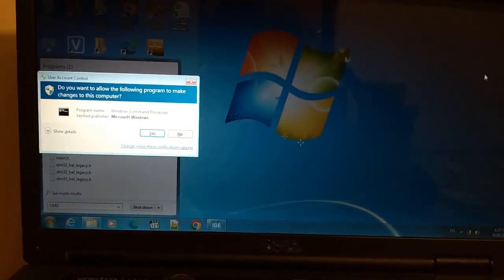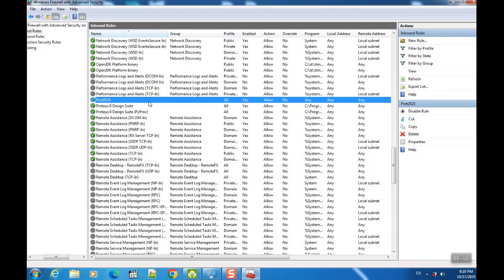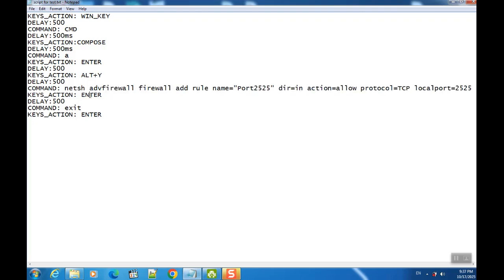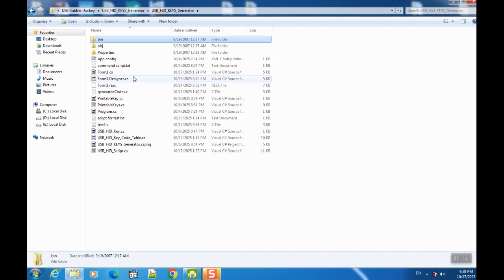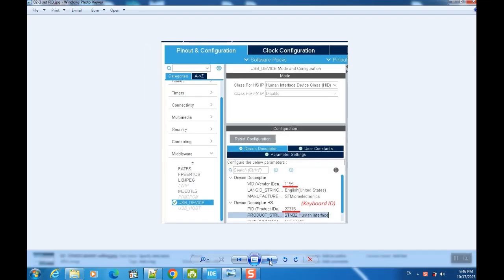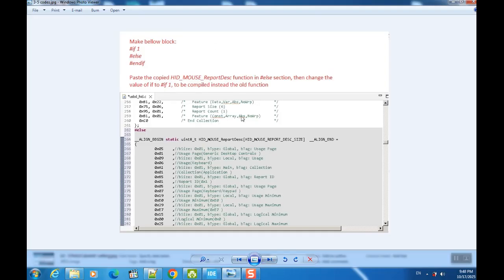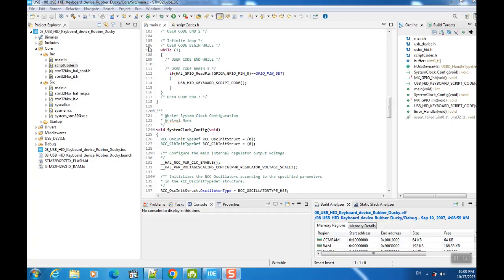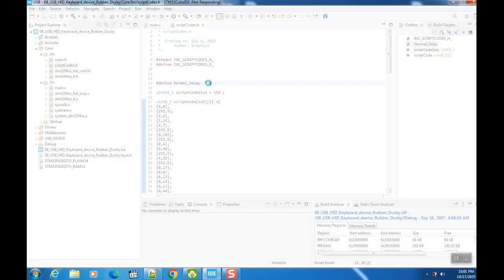10-007 Making a Very Simple USB Rubber Ducky with STM32 board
In this video I am briefly describing how to make a very simple USB Rubber Ducky with a STM Discovery board to change my Windows firewall configuration and Open TCP local port 2525.
However, you can generate codes which are able to make other critical changes in your Windows and activate some vulnerabilities…
To get more information about HID Keyboard, you can watch MOOC STM32 USB training, USB HID device keyboard video at bellow link: